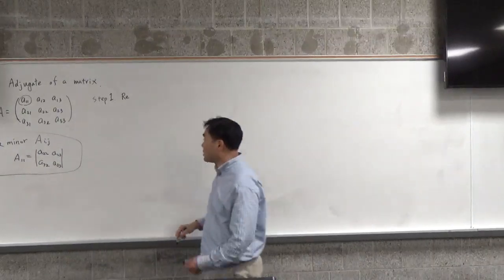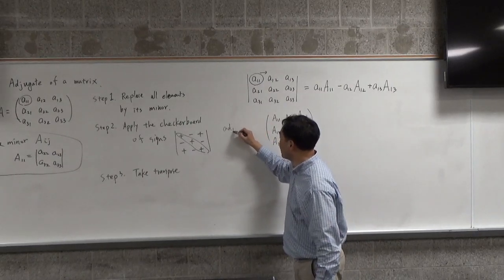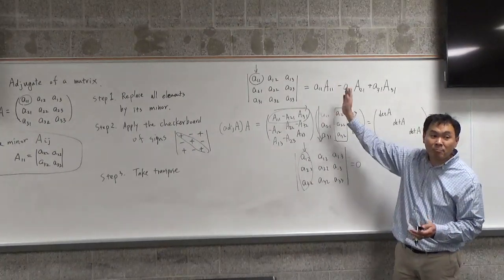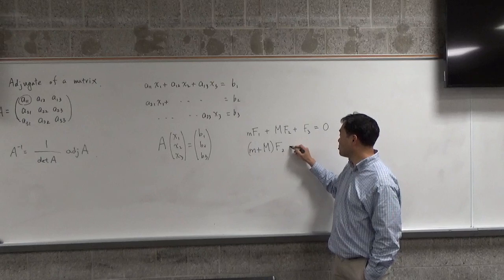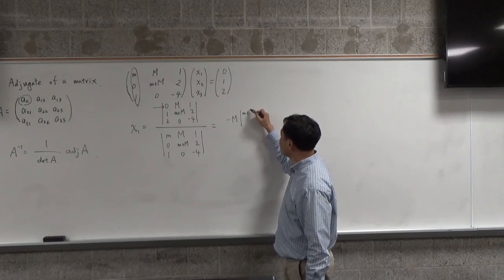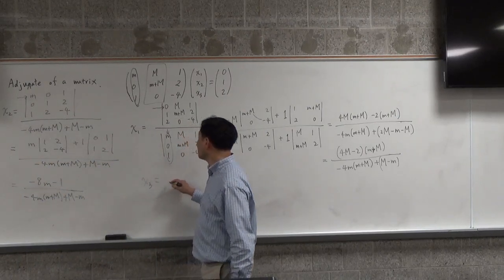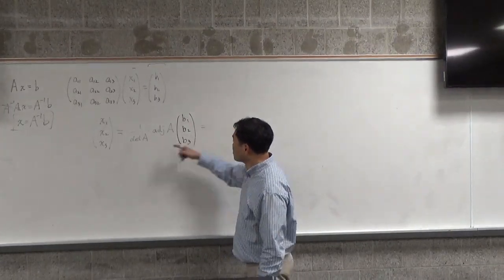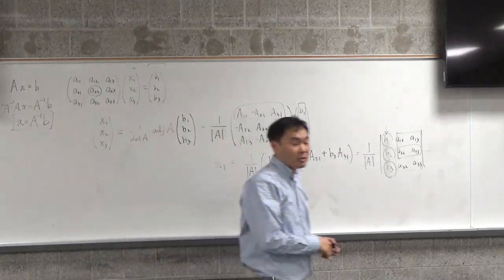From adjugate matrix to Cramers rule